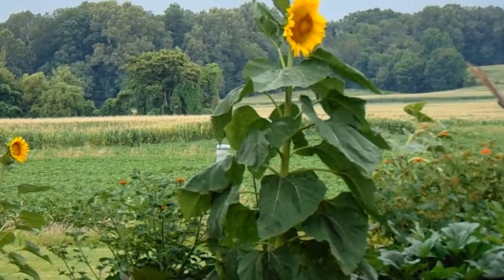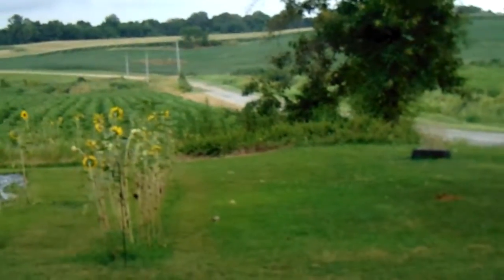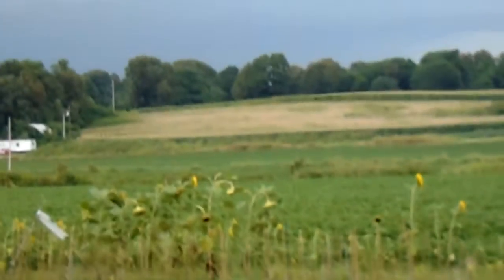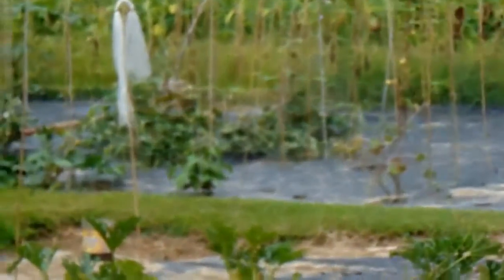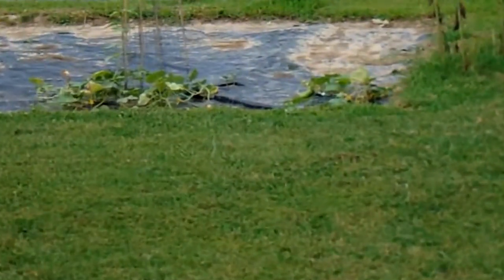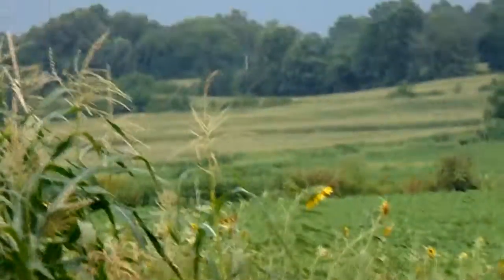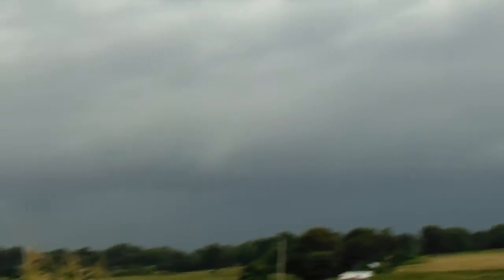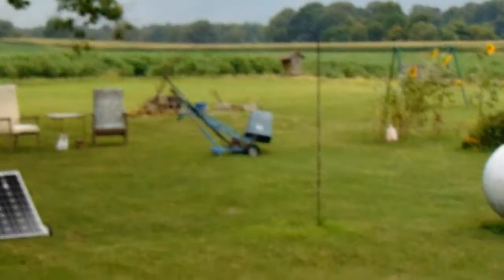What's on the Train cars 2016 07 14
*WARNING MAY CONTAIN STRONG LANGUAGE
Martial Law? Civil Unrest ? Fall of Our Republic? Our heirloom Garden IS for sustainable living. The nation is PURPOSELY being brought down, Police...STANDING DOWN as Protesters are ALLOWED to cause HAVOC is just ONE  MEANS to cause CIVIL UNREST. The MEDIA HAS LONG been compromised. NOW following orders via : Operation MOCKINGBIRD, rank & file are doing as per..."FOLLOWING ORDERS".